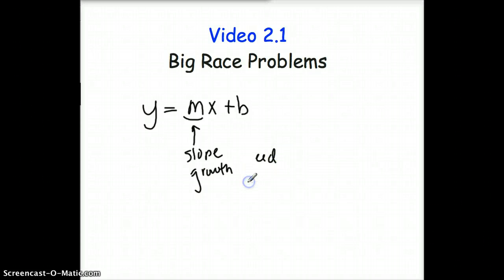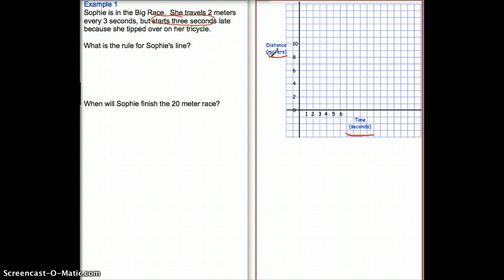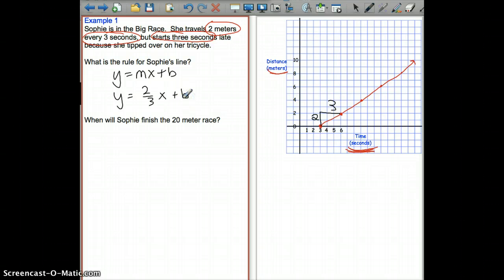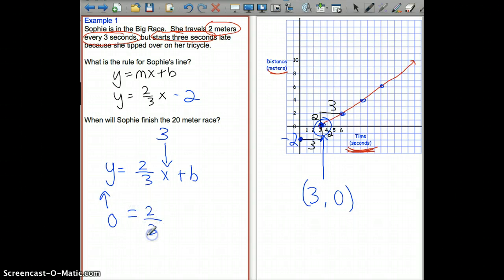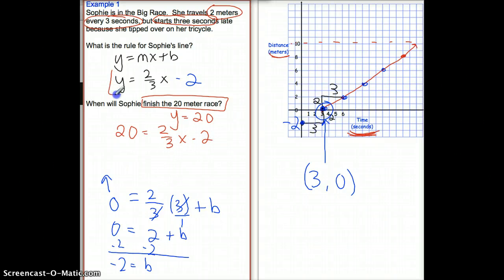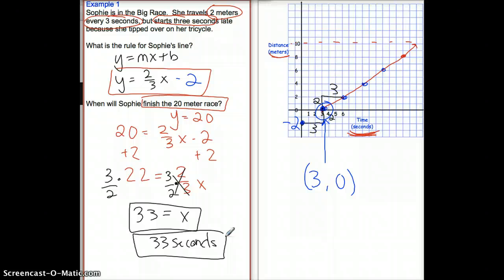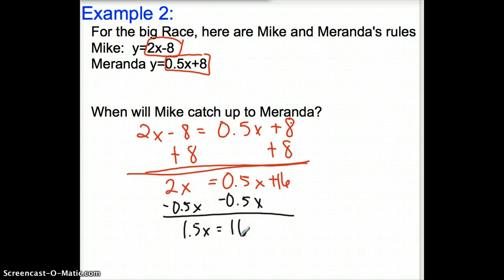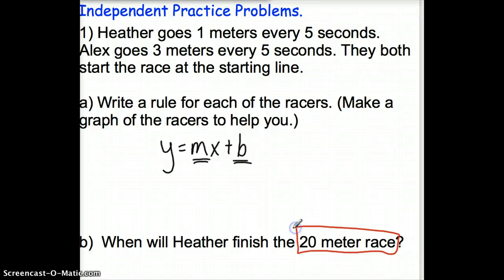CC 2.3 Big Race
Big Race type problems